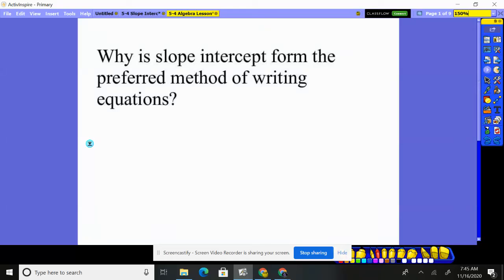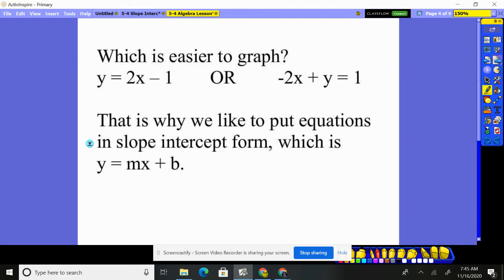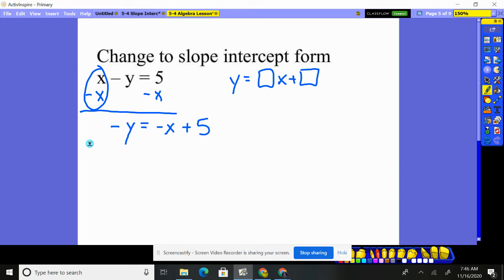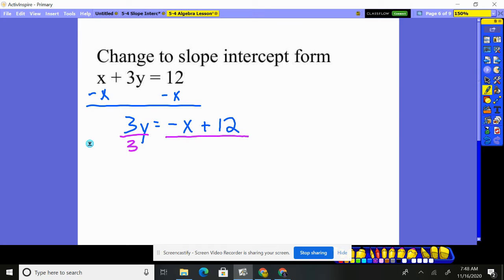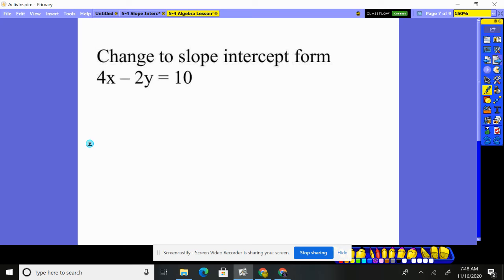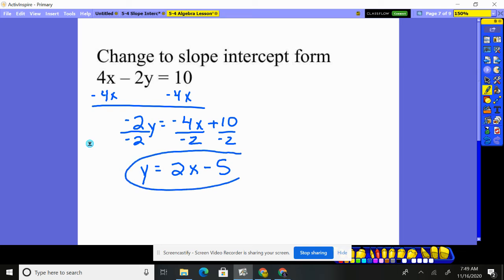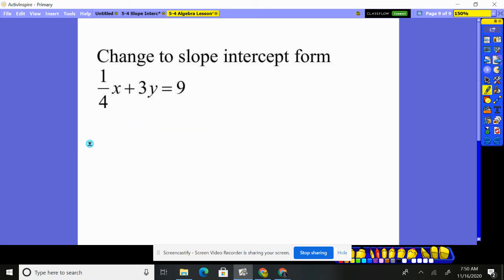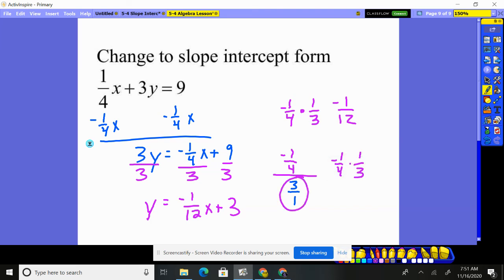Algebra 5-4 Lesson